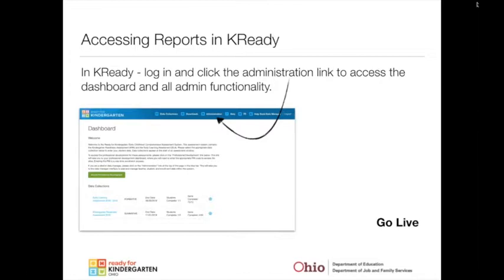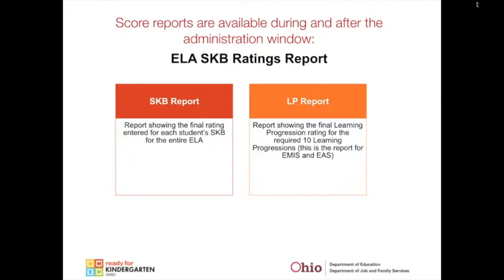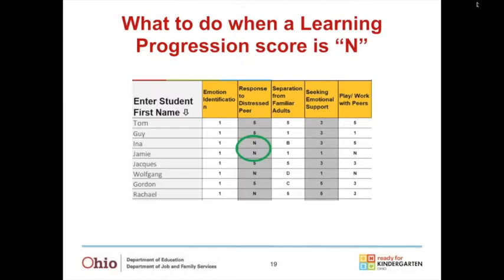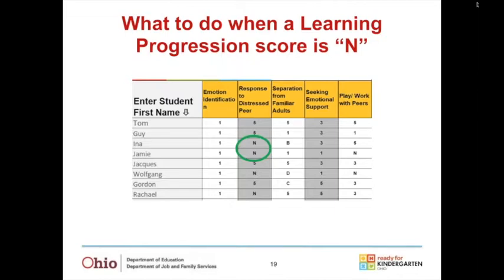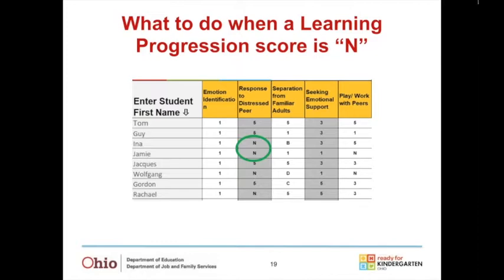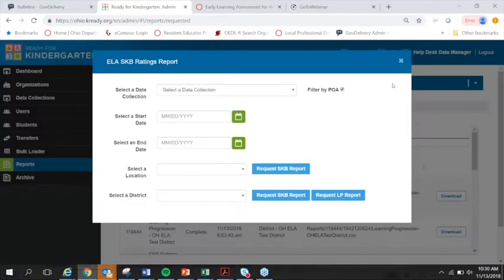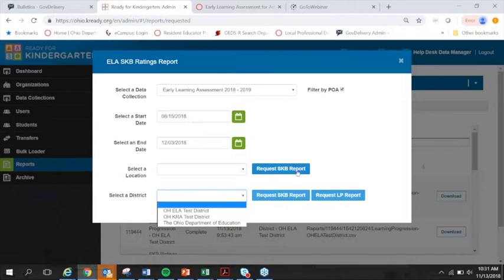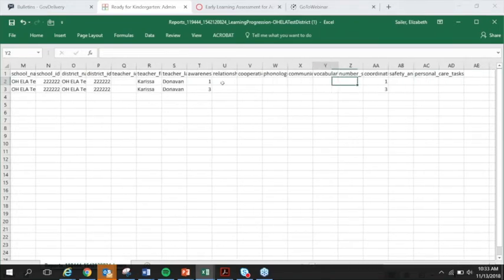ELA Fall 2018 Webinar - Reports